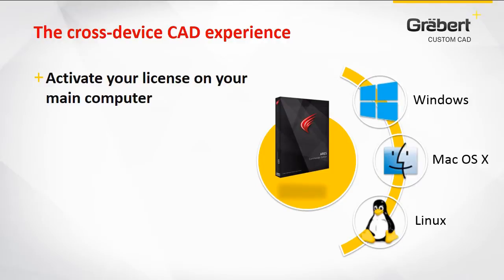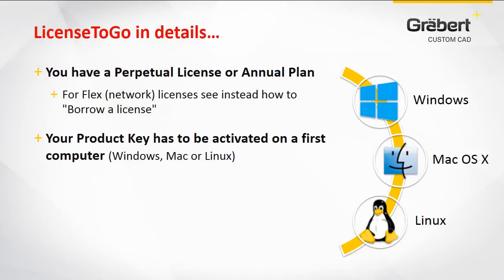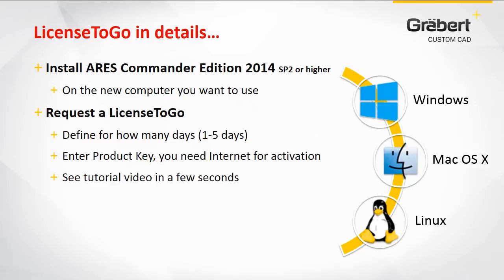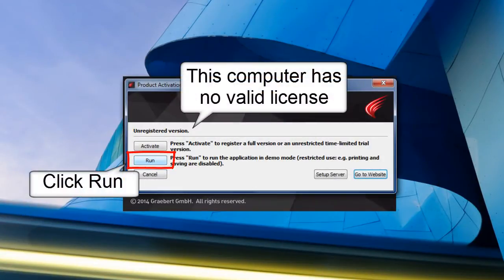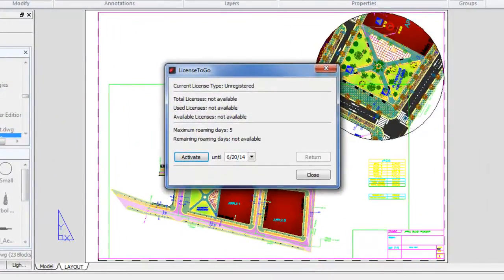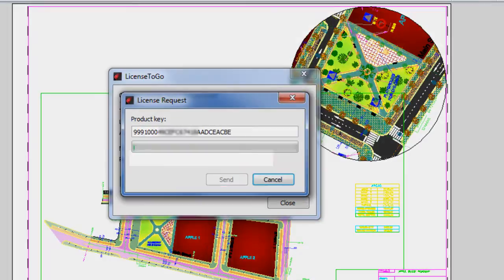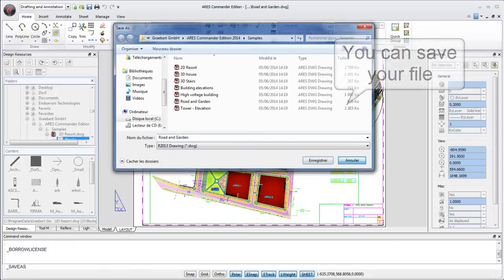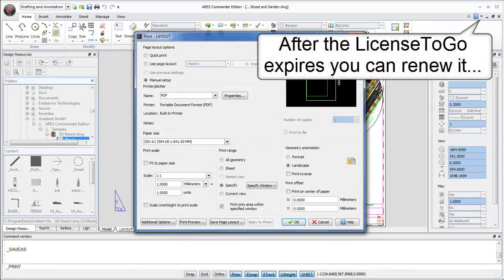Your CAD Software for Mac, Windows & Linux | ARES Commander Edition 2014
The 2014 version of ARES Commander Edition celebrates Graebert's 30 years of innovation and expertise in CAD. Graebert's CAD technologies are more than just a high-productivity, cost-effective alternative to AutoCAD and are used by millions of professionals in more than 100 countries. ARES Commander Edition is the third generation of our CAD software formerly known as FelixCAD and PowerCAD.

0:00  Feature “LicenseToGo” in ARES Commander 2014 service pack 2
0:47  What is the “LicenseToGo” feature?
1:48  Working of the “LicenseToGo “ feature
2:50  Saving, modifying & printing DWG drawing